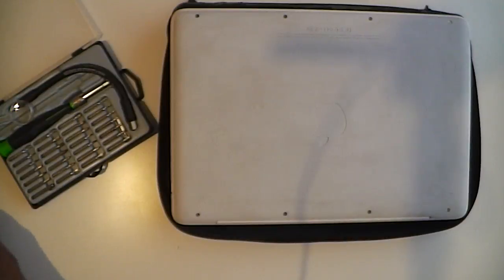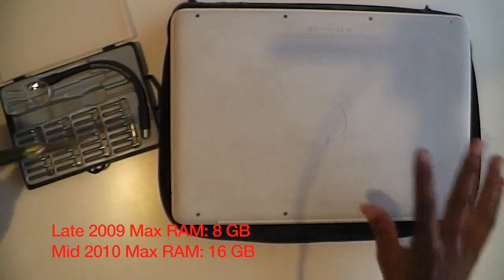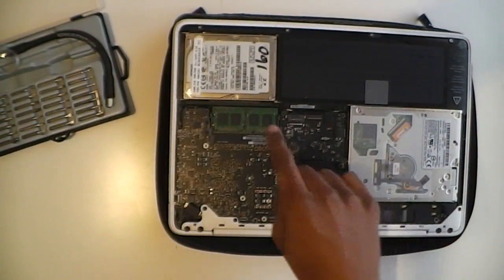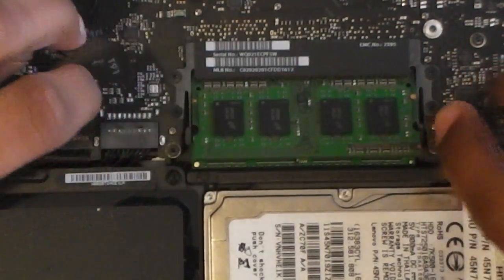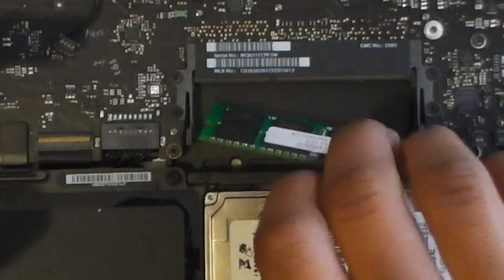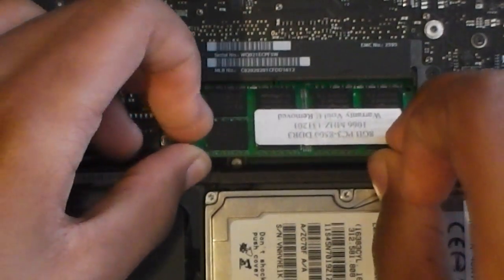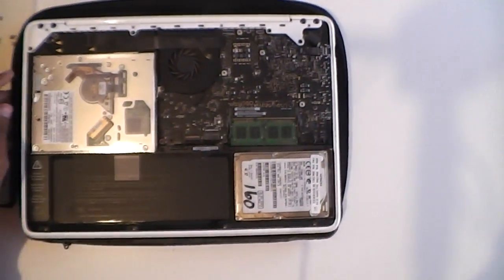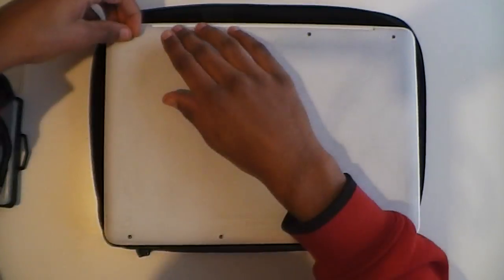RAM Upgrade Tutorial: Late 2009 – Mid 2010 Unibody MacBook — Wind5387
This is my first Hardware Tutorials video, and here, I will show you how to remove and install the RAM in a late 2009 and mid 2010 MacBook. These are the white unibody MacBooks, model number A1342.

The maximum amount of RAM is different depending on if your unibody Macbook is a late 2009 or mid 2010. If you need help finding what year your MacBook is, click on the  in the Menu bar. Then, click "About this Mac."

If, in the window, it says "2.26GHz Intel Core 2 Duo," then your MacBook is a late 2009. If it says, "2.4GHz Intel Core 2 Duo," you have a mid 2010 MacBook. For more ways to distinguish your MacBook from a 2009 or 2010, click the link below to Apple's website, which gives you descriptions of each MacBook.

RAM SPECS:
1066 MHz PC3-8500 DDR3 RAM
Max RAM for late 2009: 8 GB
Max RAM for mid 2010: 16 GB